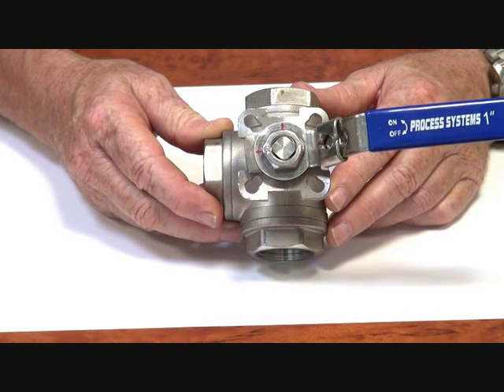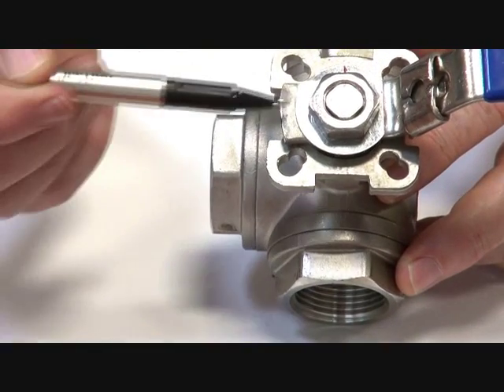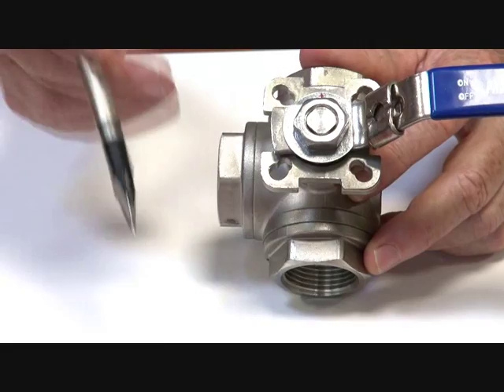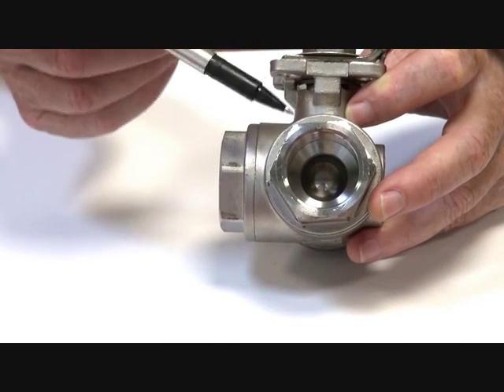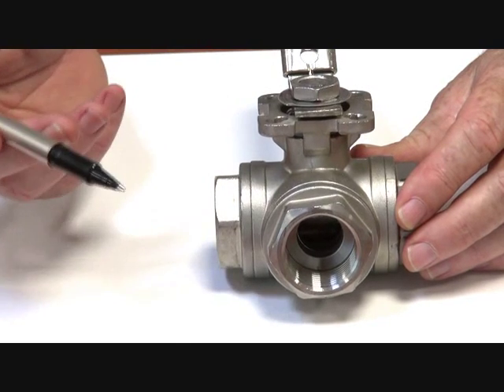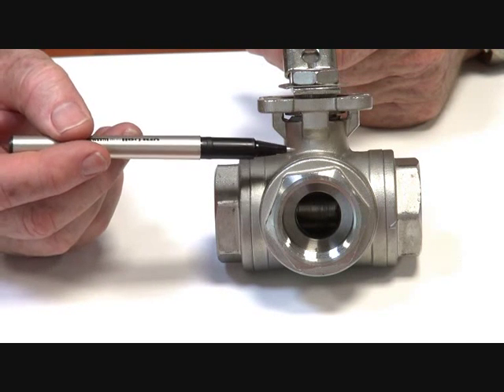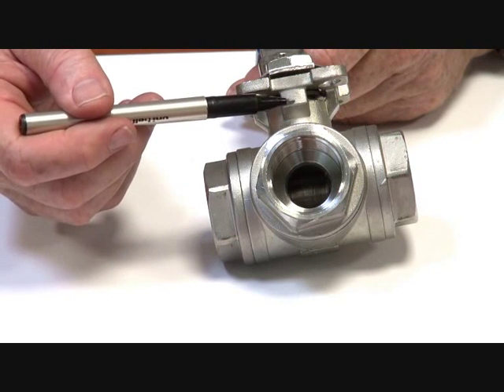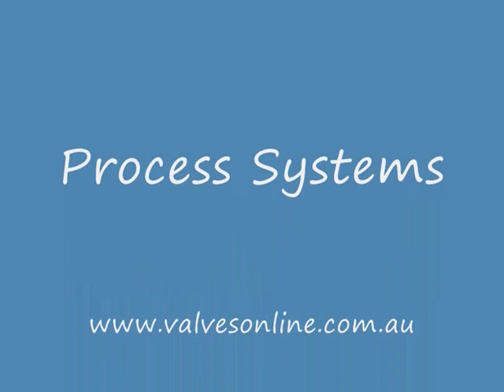Series BLS - 3 way L port 316 Stainless Steel Ball Valve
316 Stainless Steel body 3 way L port ball valve. Reinforced Teflon seats with live loaded packing. Will do pressures up to 1000psi and temperature up to 180 degrees celsius.